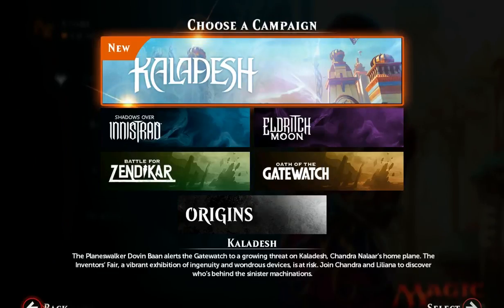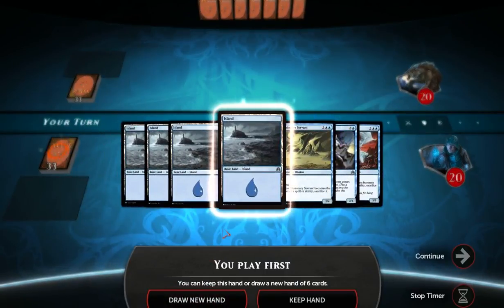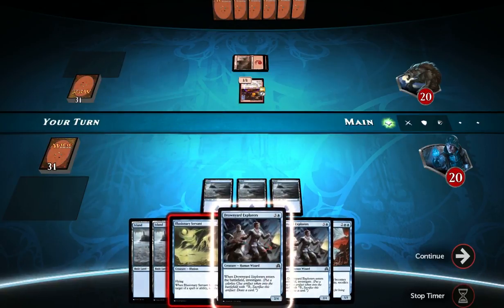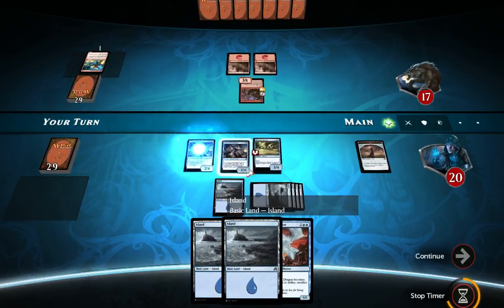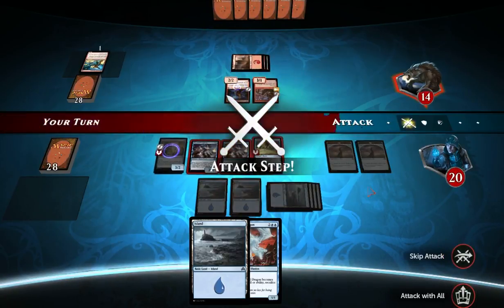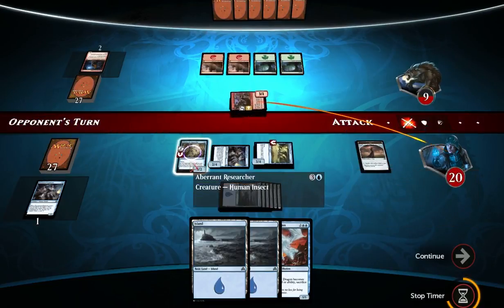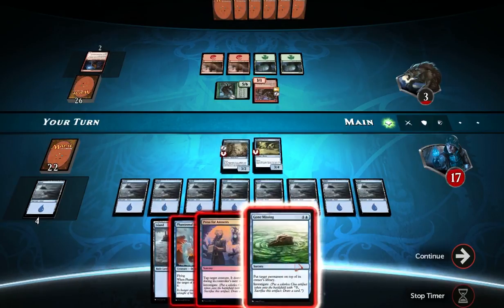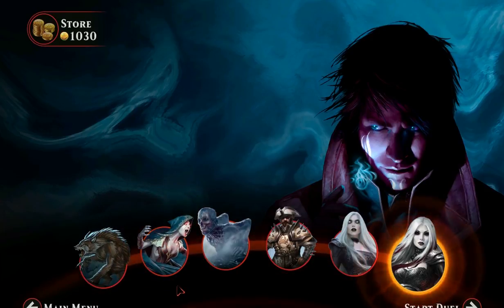Magic Duels part 35: Match 1 of SoI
We take on the first match of Shadow over Innistrad